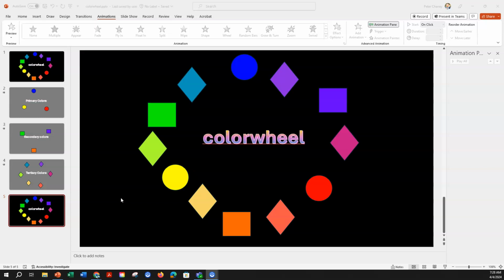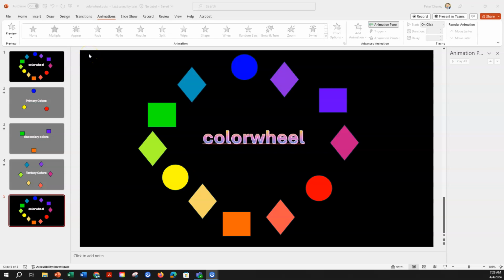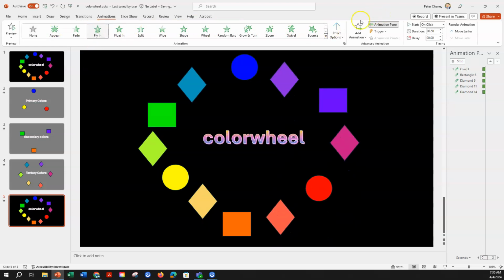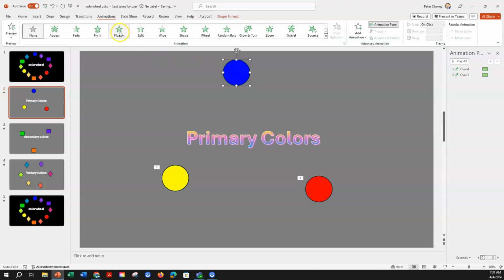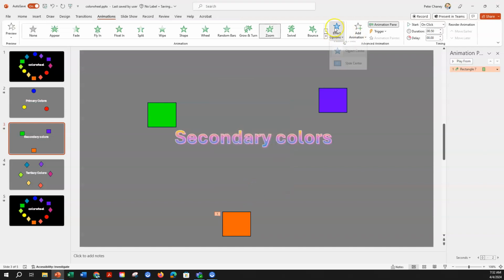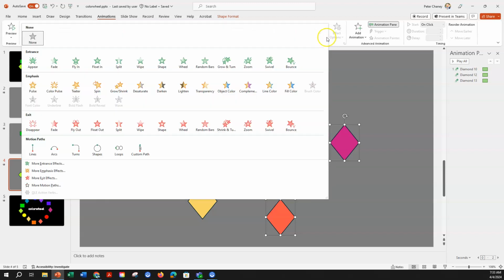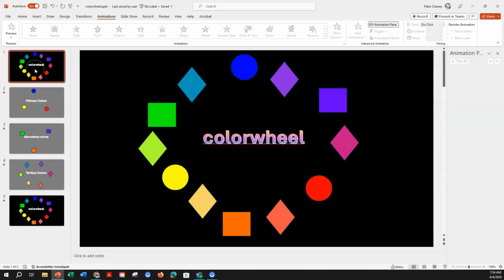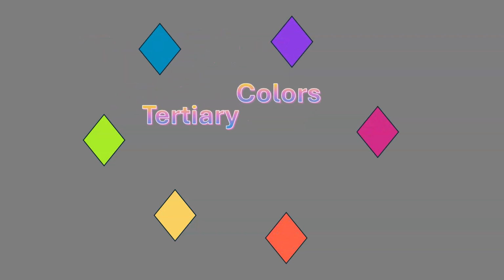ColorWheel Tutorial Part#2